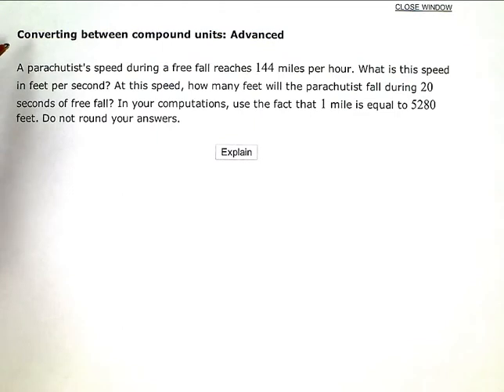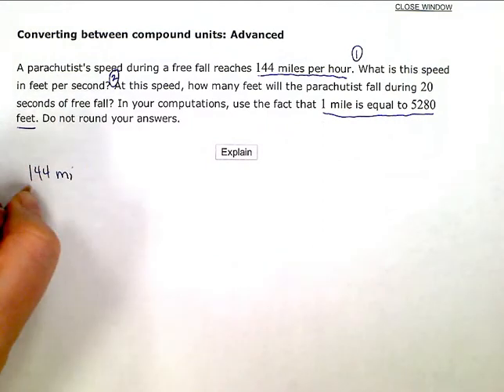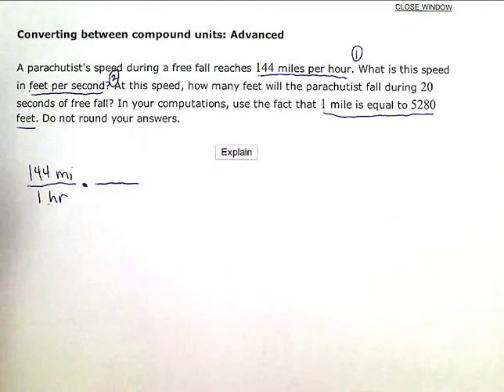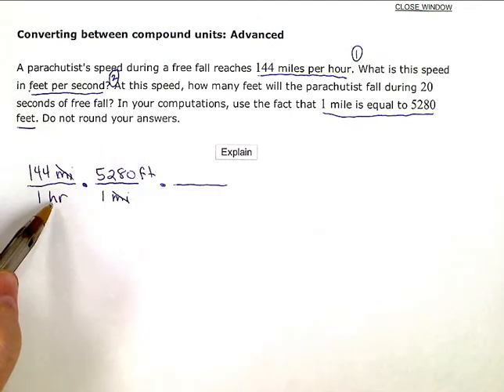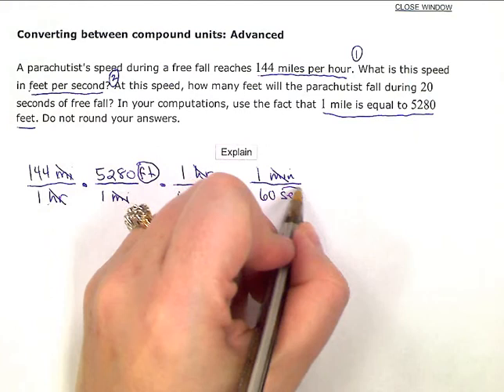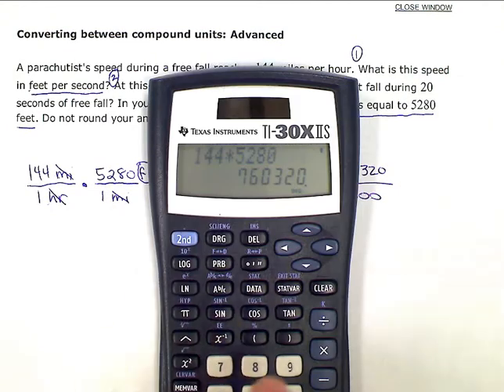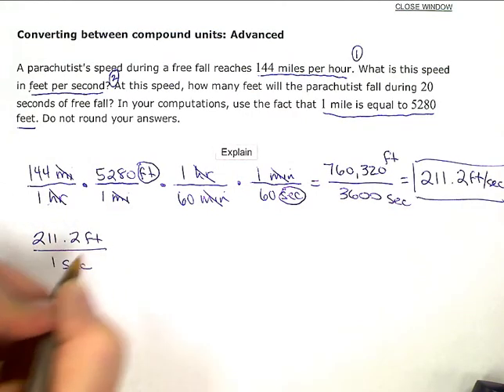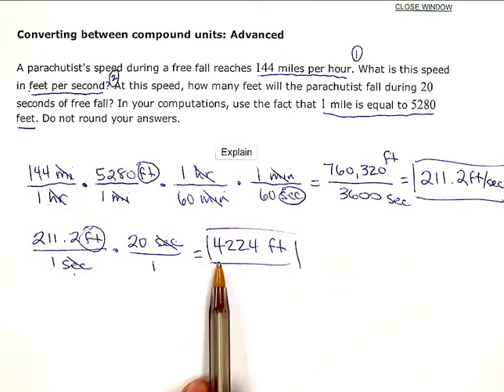Converting between compound units: Advanced (example 1)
ALEKS:  Converting between compound units:  Advanced (example 1) (KC)